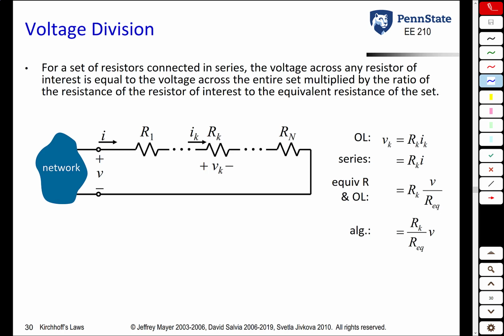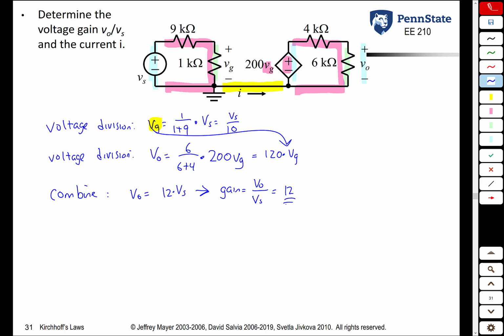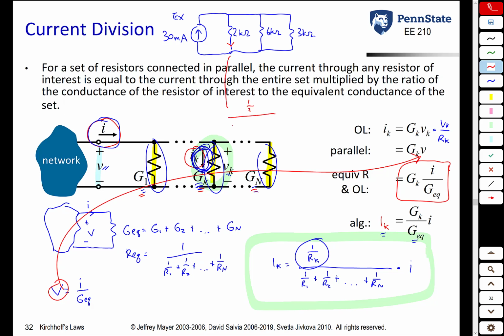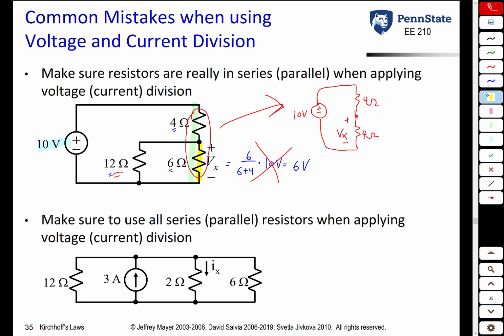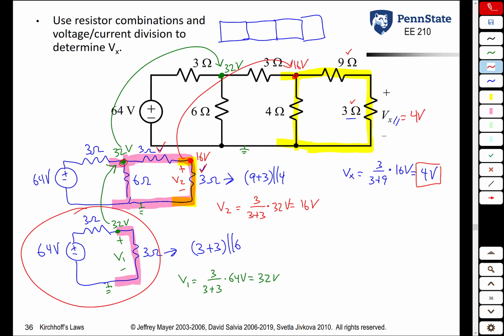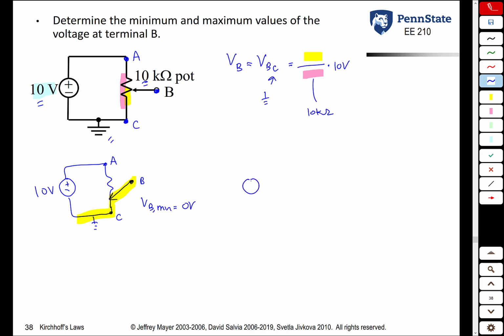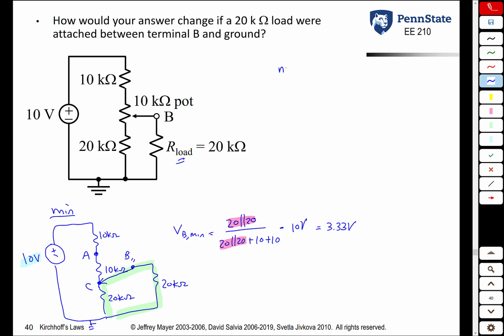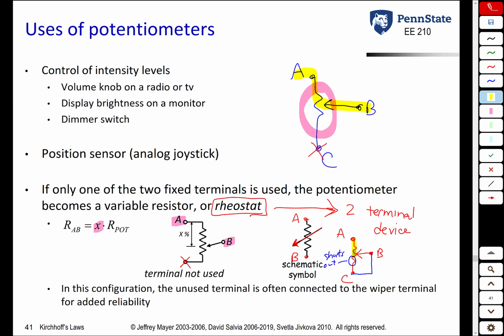EE 210 lecture 8 Voltage and Current Division and Potentiometers